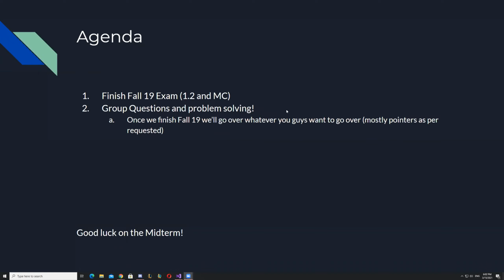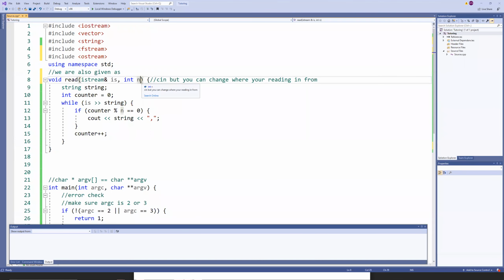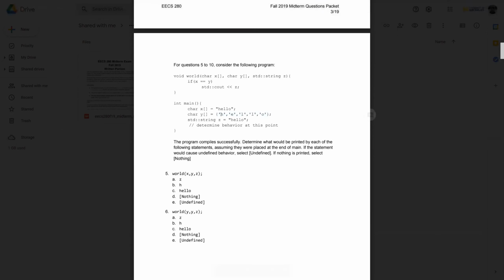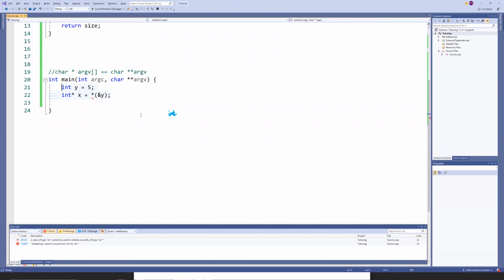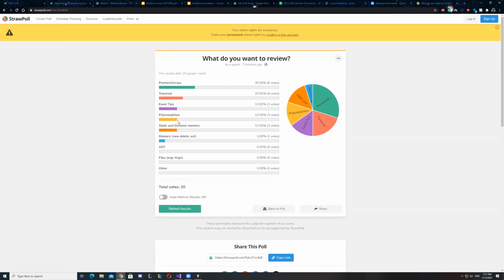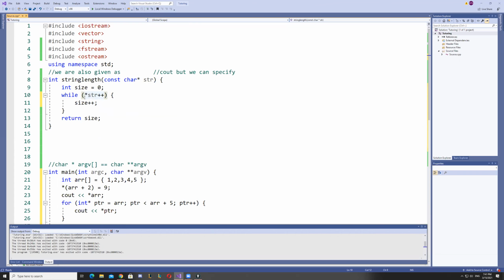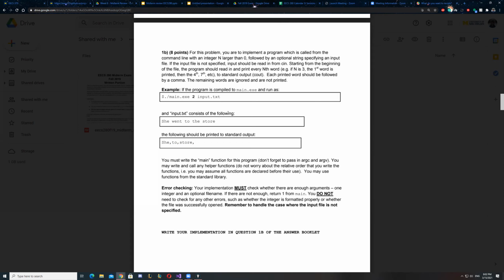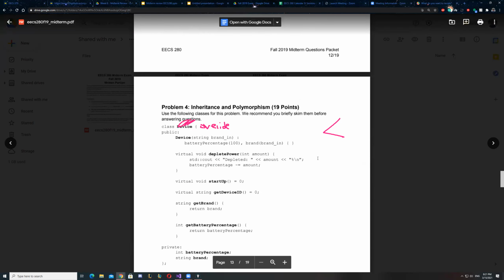EECS 280 SI Midterm Review II